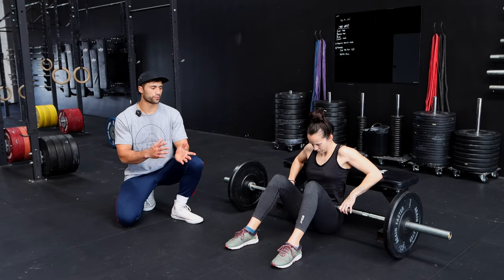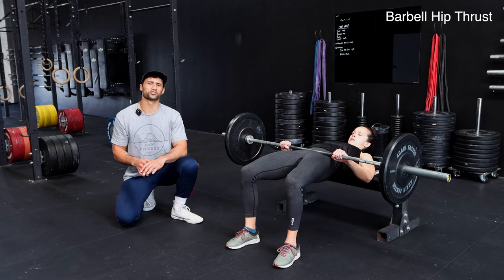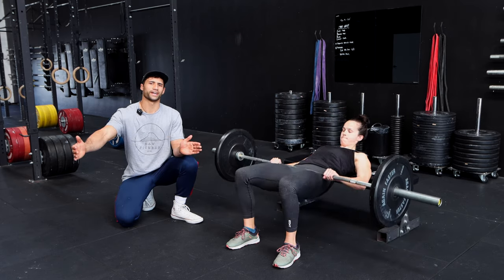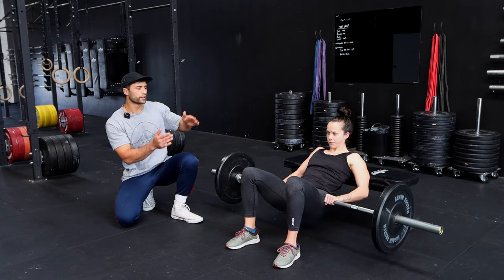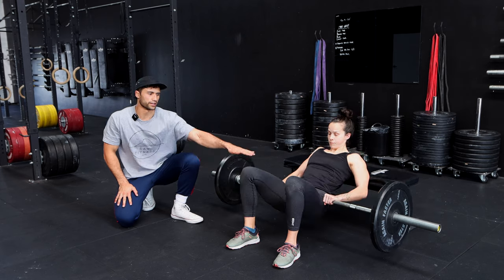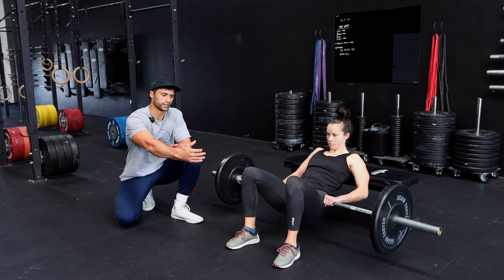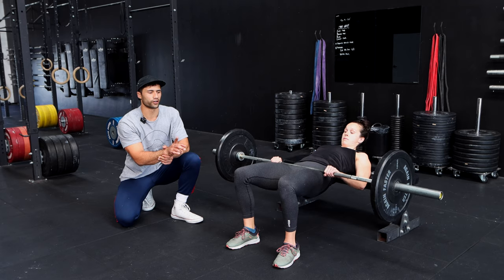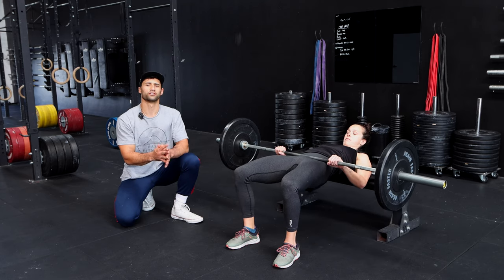Barbell Hip Thrust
RAW Fitness Standards